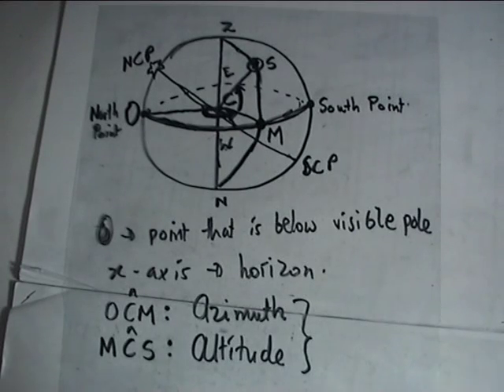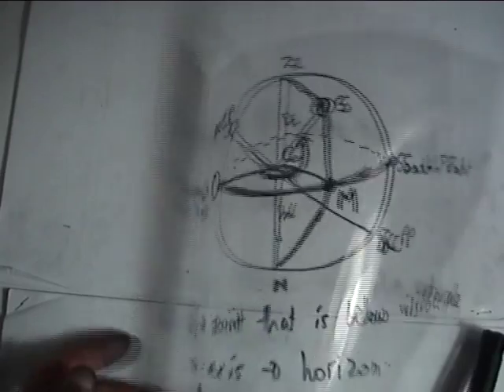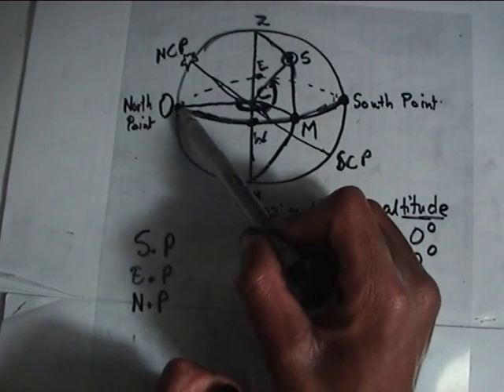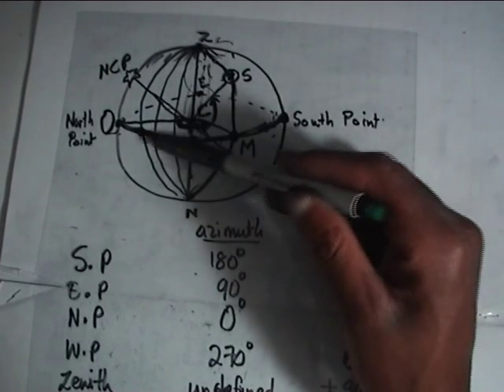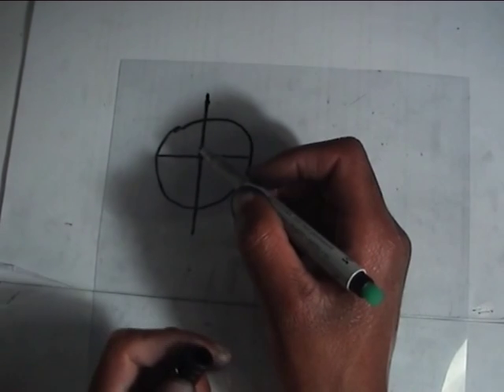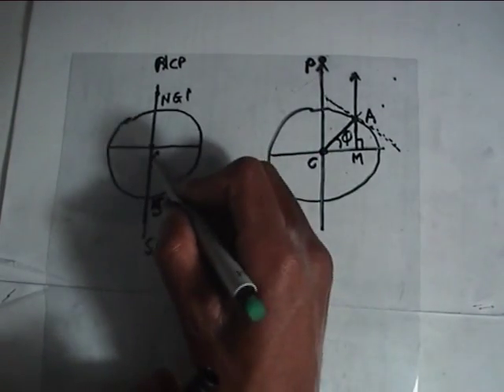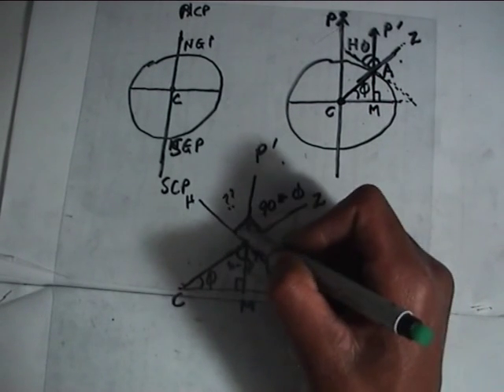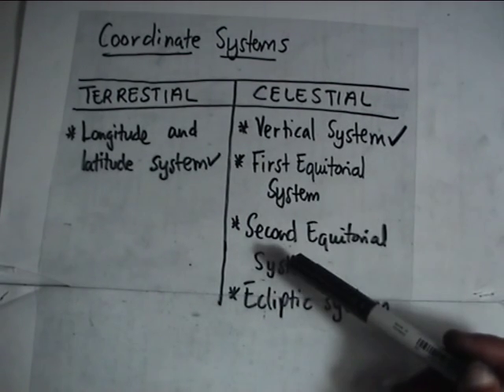Azimuth - Altitude System and Relationship Between Altitude of Visible Pole and Latitude of Observer